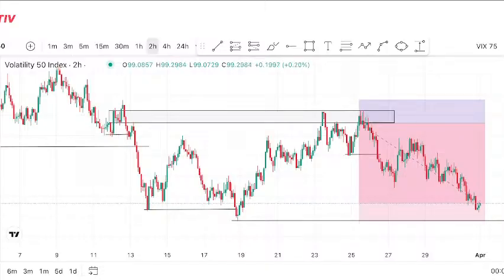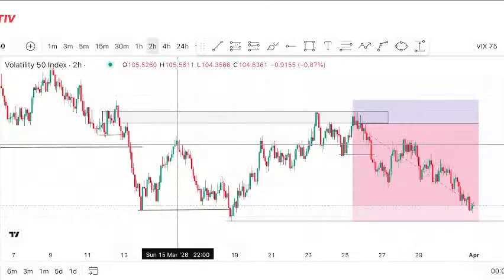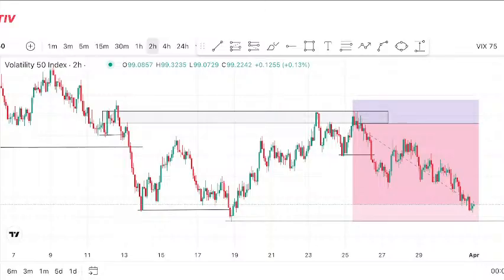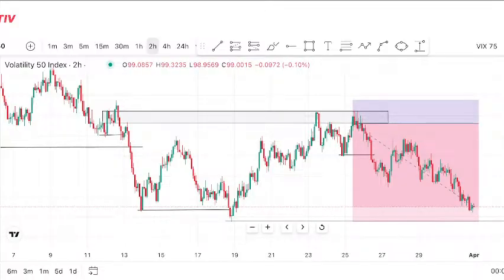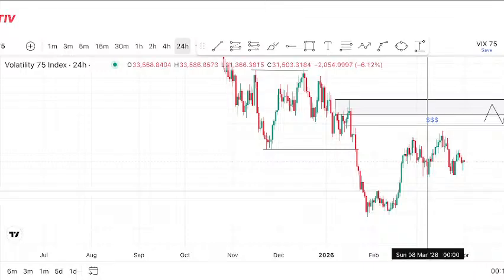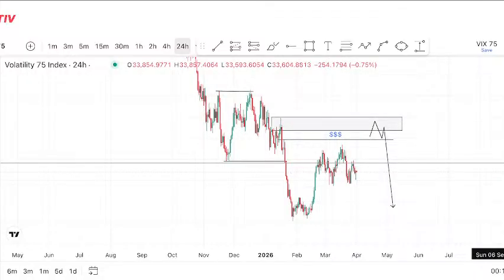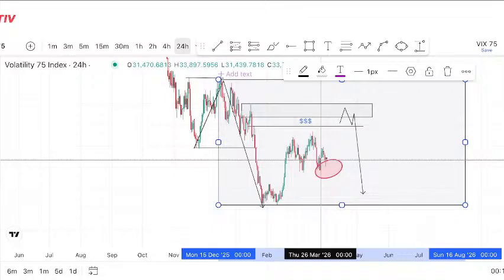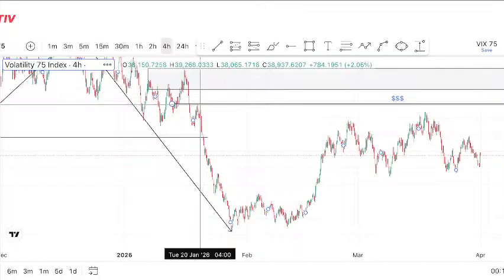CentraFX LIVE: Volatility 75 & 25 Index Strategy | CentraFX Live Trading & Analysis 📈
Welcome to the CentraFX live trading room! Today, we are diving deep into the synthetic indices market, specifically focusing on Volatility 75 (V75) and Volatility 25 (V25).
​In this session, we will:

✅ Analyze current market structures and trends.
✅ Identify key support and resistance zones.
✅ Look for high-probability entry and exit points.
✅ Discuss risk management strategies for high-volatility pairs.

​Whether you are a beginner or an experienced trader, join the chat, ask questions, and let’s navigate these markets together!

👍 Like the stream if you find the analysis helpful!
 look at next.